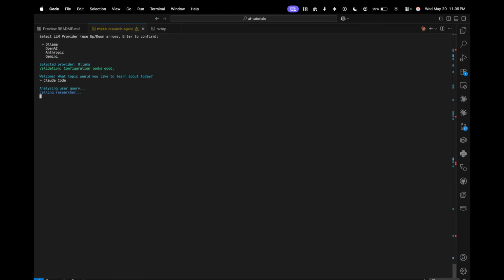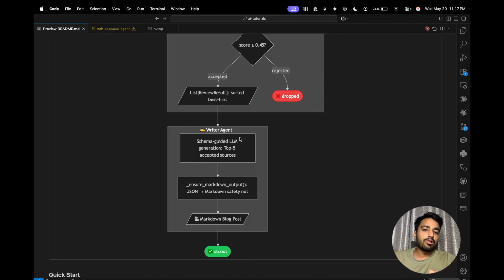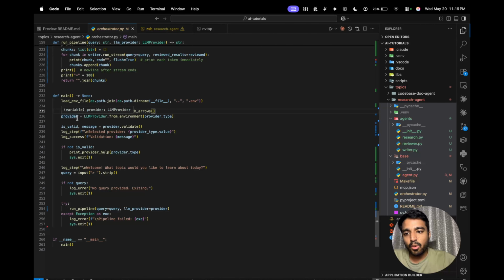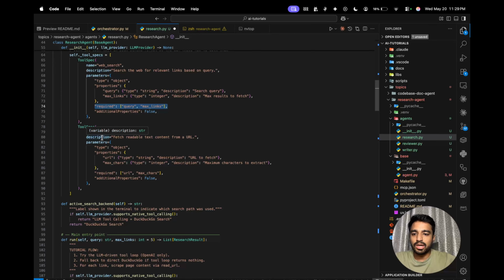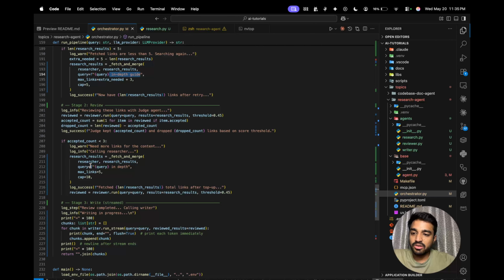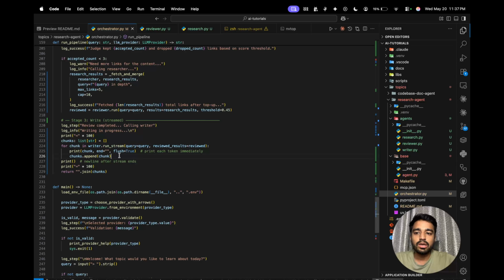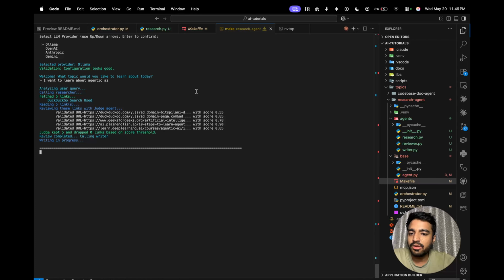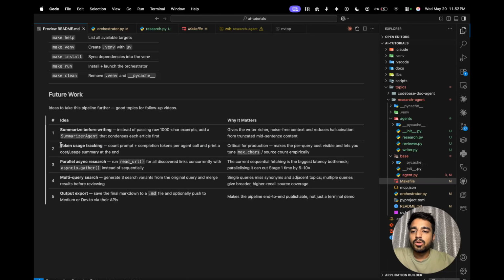I Automated My Research Process With Multi-Agent AI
Tired of spending hours on research? Watch me build a fully autonomous, Multi-Agent AI system in Python from scratch—no bulky frameworks required! 🚀

In this step-by-step tutorial, we bypass LangChain and LlamaIndex to code a pure Python AI pipeline. I’ll show you how to architect a team of three distinct AI agents working together: a Researcher that scrapes the live web, a Reviewer that mathematically scores sources for relevance, and a Writer that streams a perfectly formatted Markdown blog post right to your terminal.

Whether you're diving into Agentic AI or want to automate your content pipeline, this is the ultimate foundational project.

[Timestamps - Crucial for Retention & Google Search Indexing]
(Note: Adjust these exact times to match your video perfectly)

0:00 - What we will learn?
0:22: Introduction
0:44: Architecture of the tutorial
2:00 Code Walkthrough
9:30: Tutorial Demo
10:51: Try Yourself
11:24: Future Work